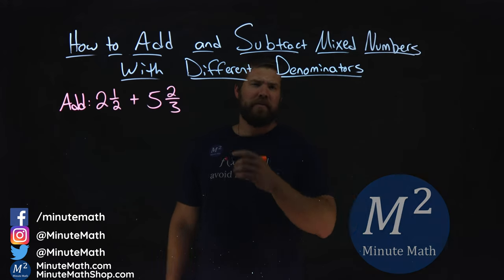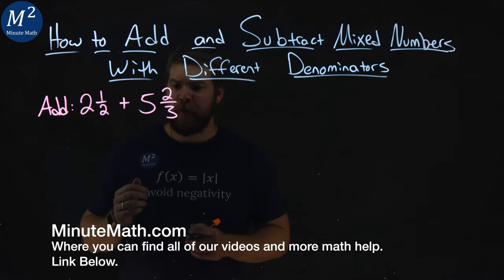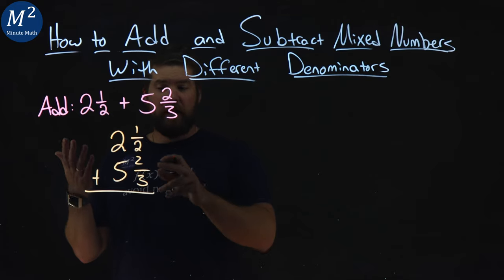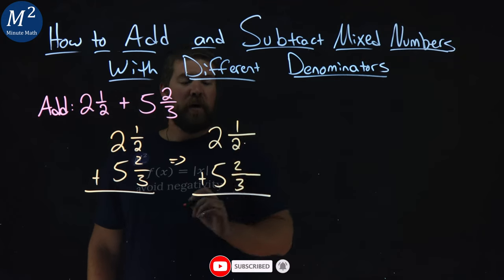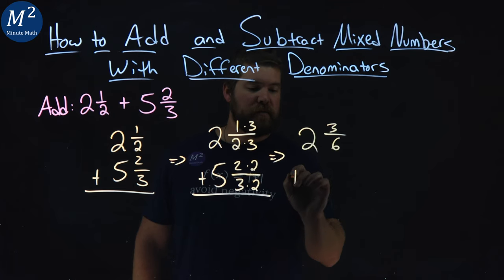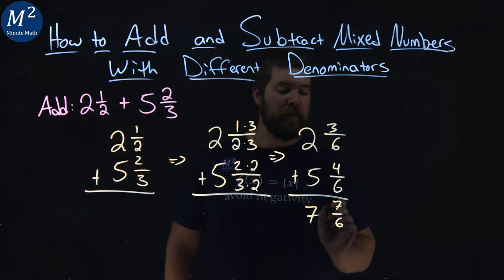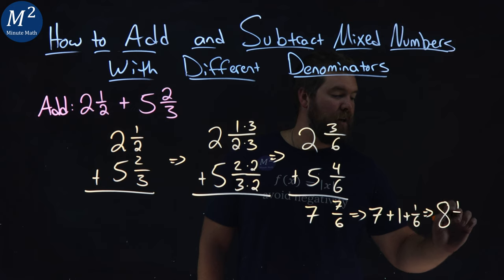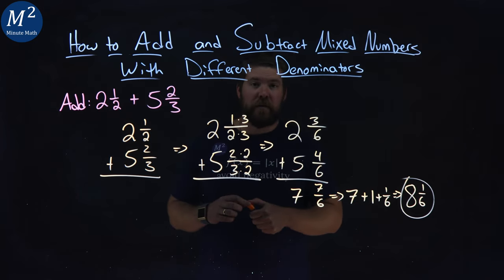How to Add and Subtract Mixed Numbers with Different Denominators | 2 1/2+5 2/3 | Ex. 1 of 3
In this video we learn how to Add and Subtract Mixed Numbers with Different Denominators. We show how to add 2 1/2+5 2/3.

Amazon Store Front: How we make our videos, Recommended Educational Resources, Etc.:

Marecek, L., Anthony-Smith, M., & Mathis, A. H. (2020). Use the Language of Algebra. In Prealgebra 2e. OpenStax.